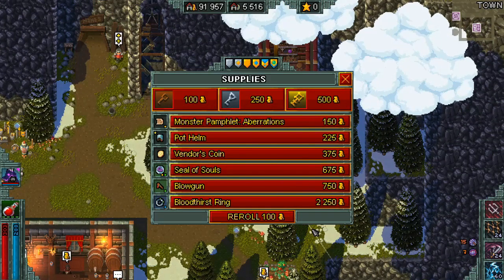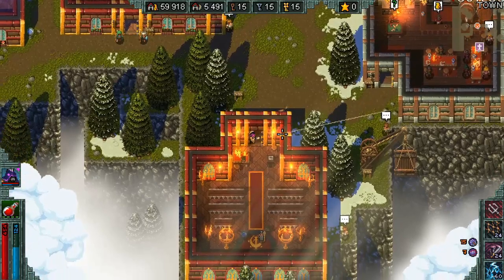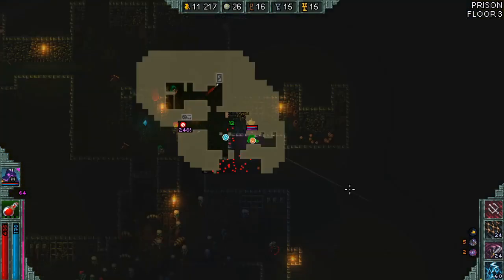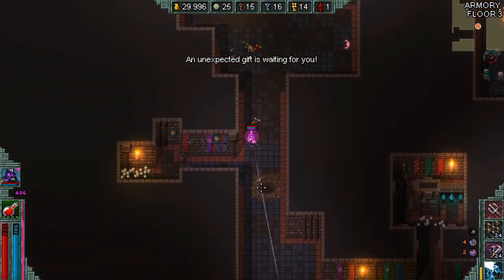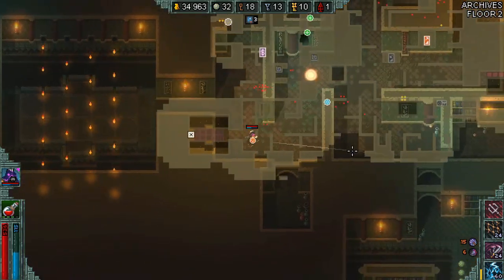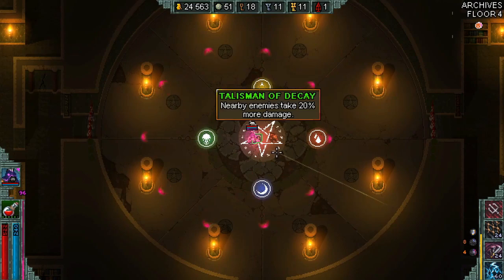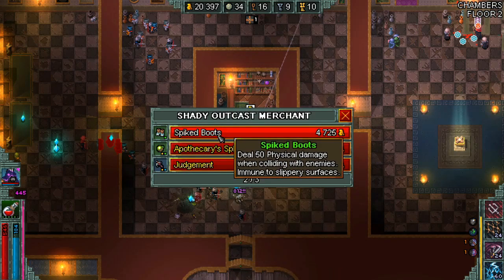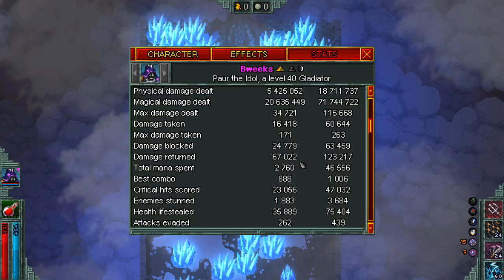Gladiator NG+4 || Flamewalker || Heroes of Hammerwatch (ep.81)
Bweeks talks about the flamewalker based build and sets it up for the gladiator class, he then test the build vs NG4 (new profile series extended)